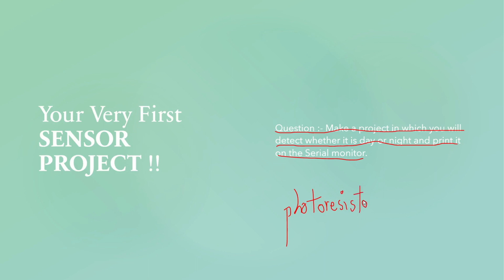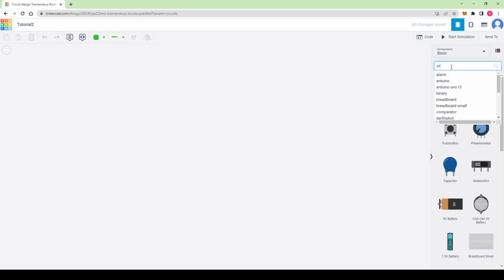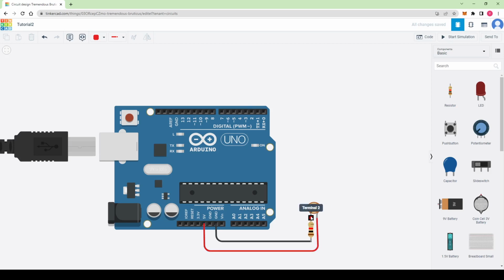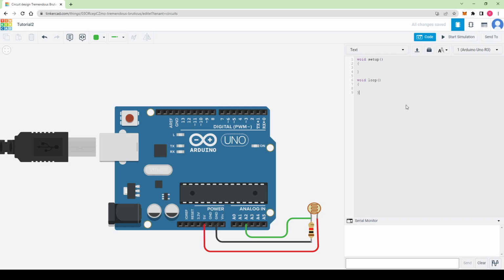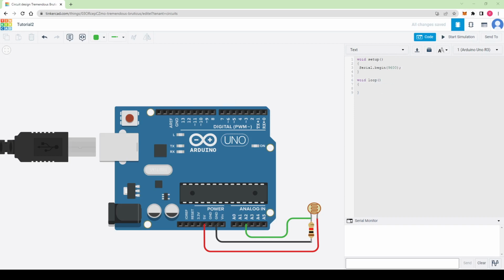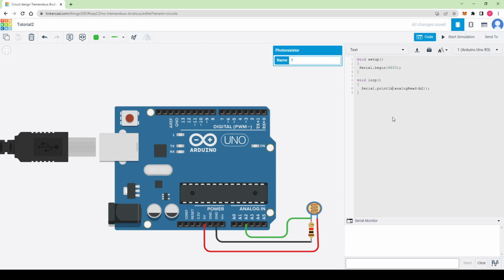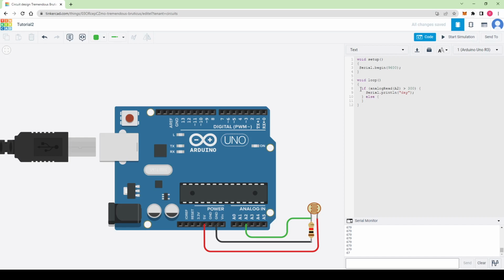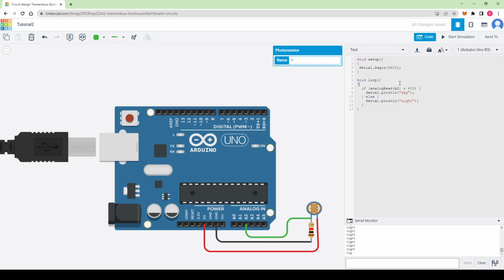Working with Sensors: (Tutorial #5)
In the previous video, you got a breif introduction about sensors, In this video you will get to know that how should we use sensors in actual projects, and will also get to know the power of sensors and how by using them you can make en-numerous projects.